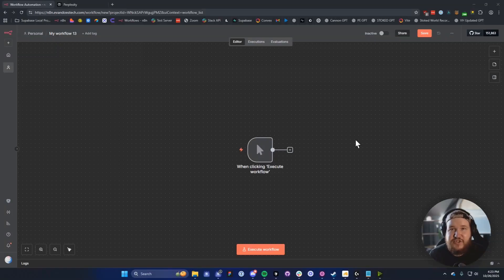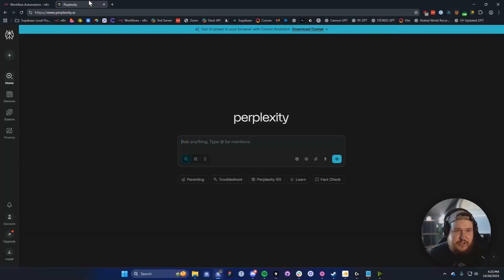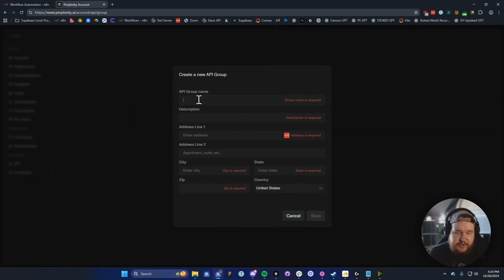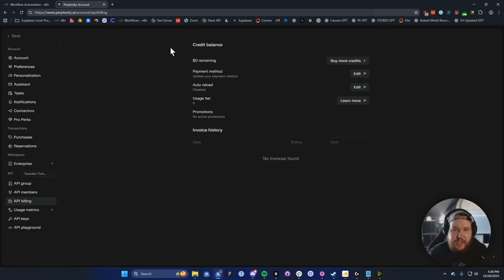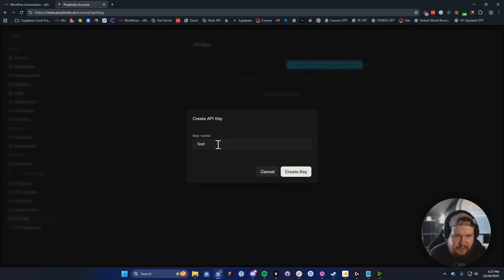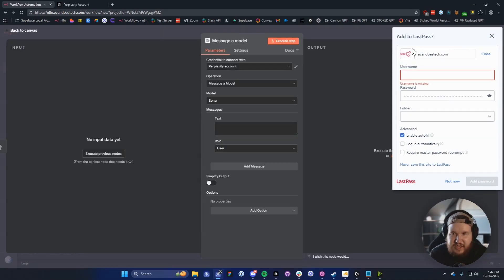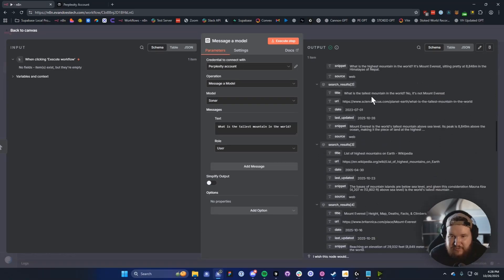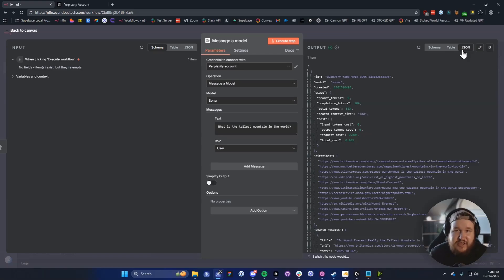How To Connect Perplexity To Your n8n AI Automation Workflow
Join my AI automation community and access all of my templates, tech support + more